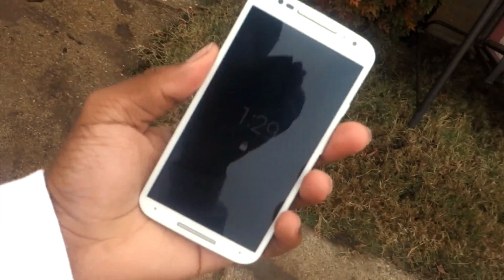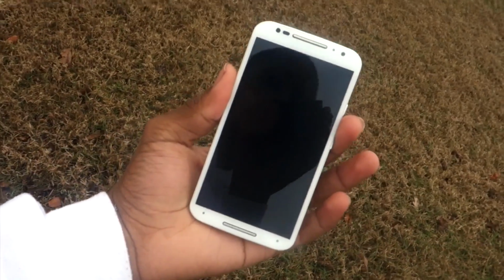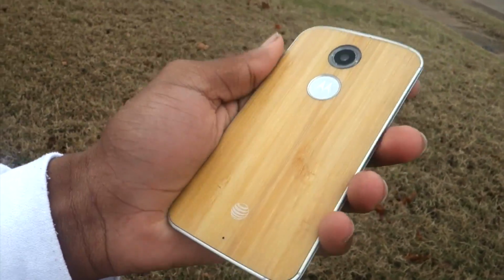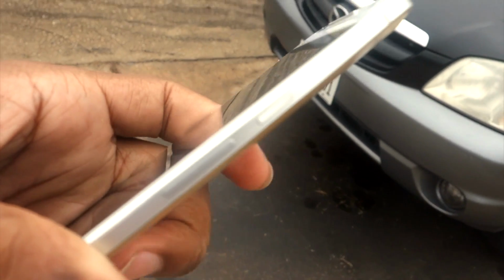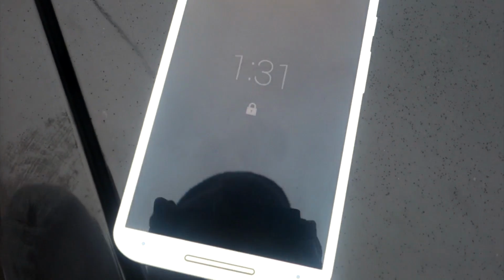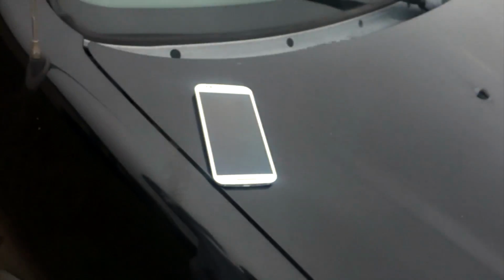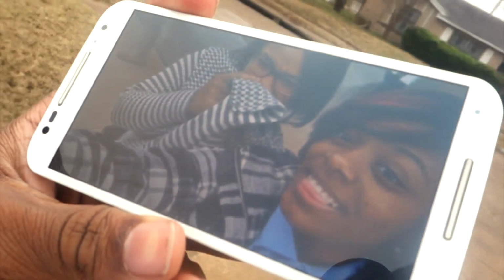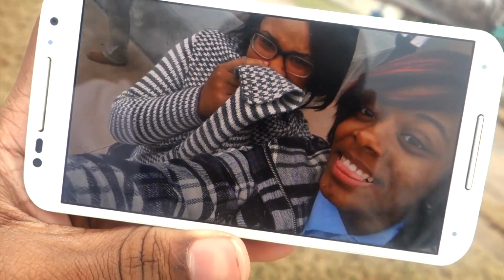Moto X (2014) Review!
18-55mm Kit Lens

(My Hackintosh Specs)
Intel Core i5 3570K
8GB Corsair Vengeance RAM
1TB Western Digital Blue HDD